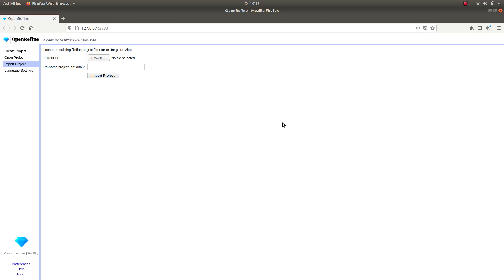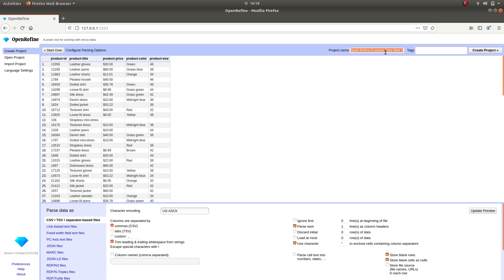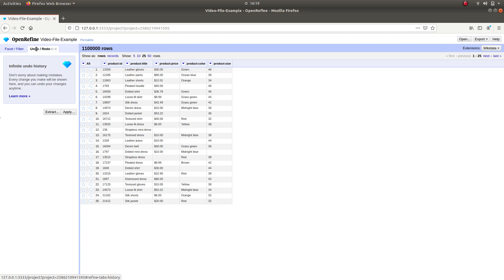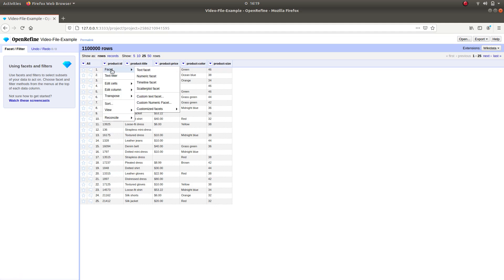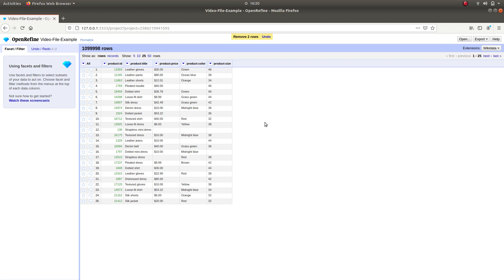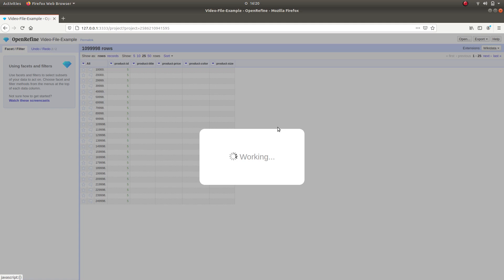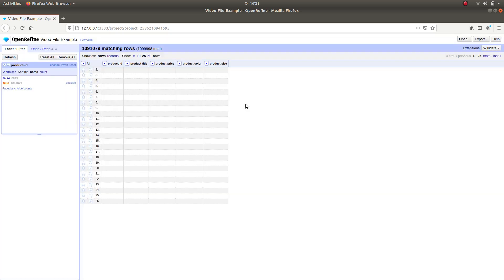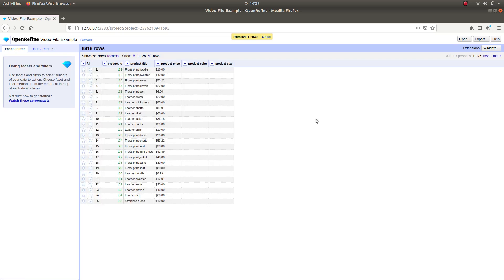Data Cleaning with OpenRefine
Timestamps:

0:00 Intro
0:10 Create a project
0:43 Rename the project
1:00 Layout
1:15 Faceting
1:26 Undo/Redo
1:55 Deleting blanks
3:05 Deleting duplicates